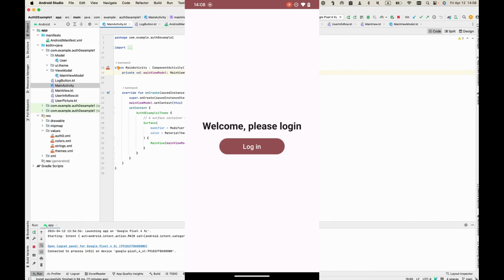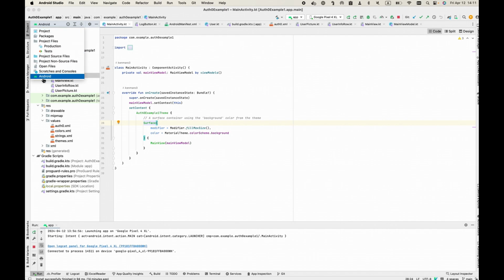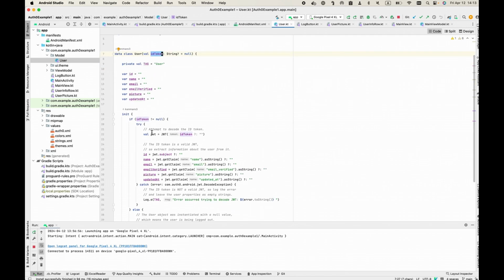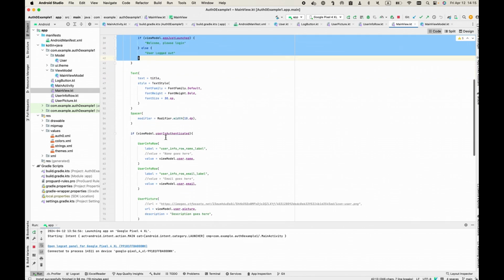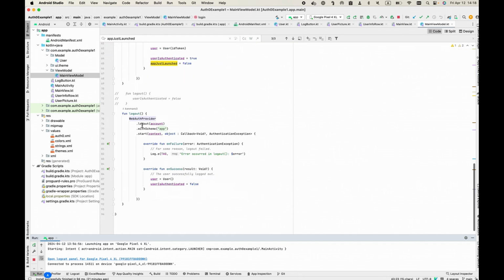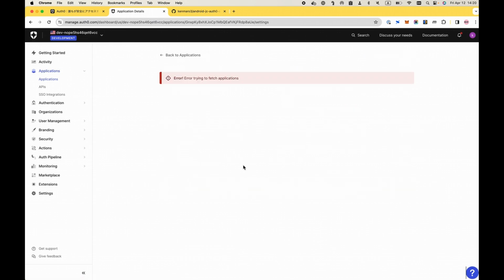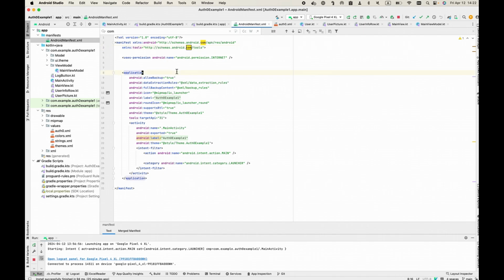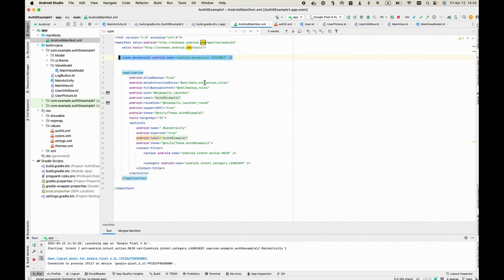【Jetpack compose】Auth0 authentication implementation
Hi, in this video I quickly integrate Auth0 with Jetpack composeapplication.

Happy Prototyping!!